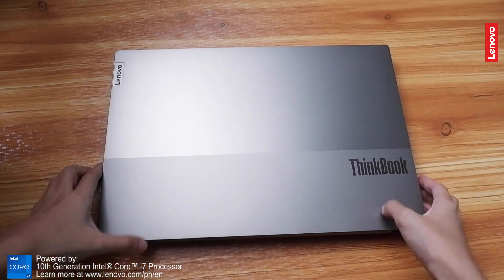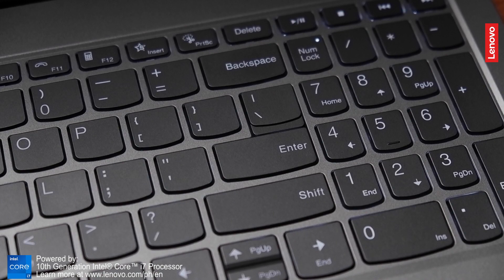A Creator's Laptop: Lenovo Thinkbook 15P (Review)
Copyright applies to all posts, images and pages of this website (unless otherwise stated). Any of these may not be reproduced on another blog/website without the author’s expressed written consent. All applicable laws apply and will be enforced.

is lenovo thinkbook 15 good
is lenovo thinkbook 15 good for gaming
is lenovo thinkbook 15 touchscreen
what is the difference between lenovo thinkbook and thinkpad